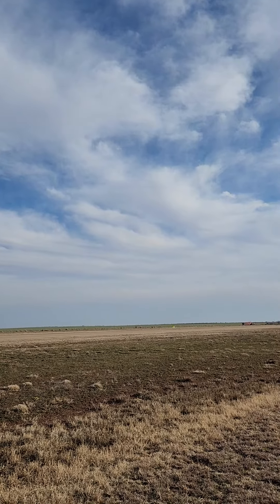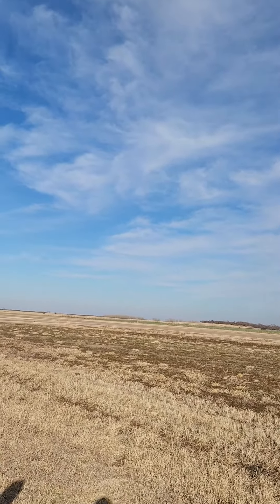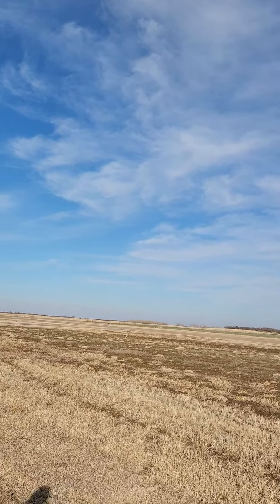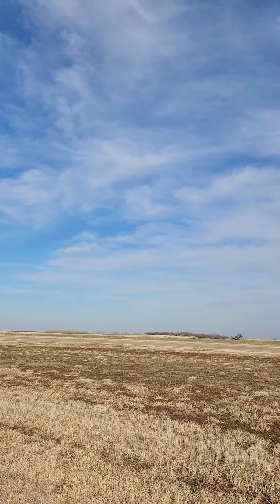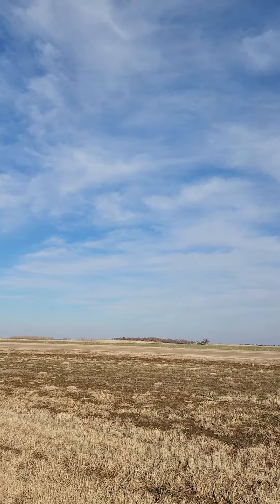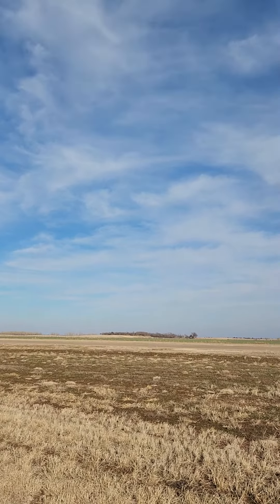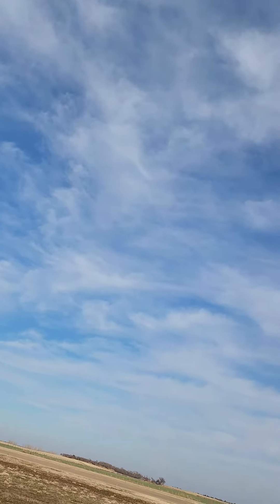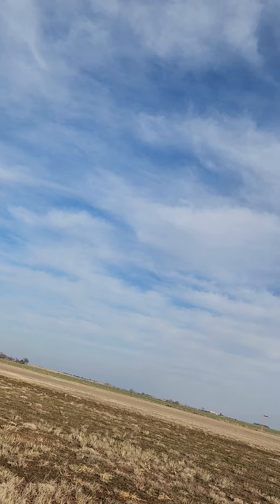20230107 152127 2Stage Launch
3-inch 2 stage J800 to I500 launch at Sayre 7-Jan-2023